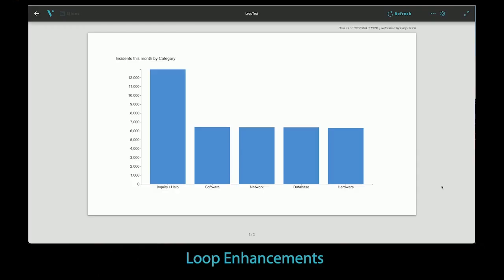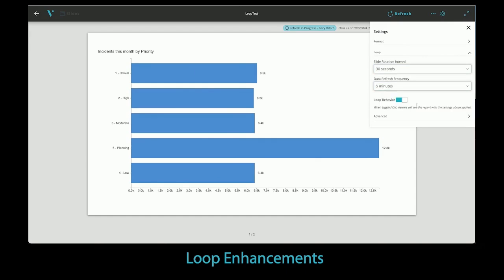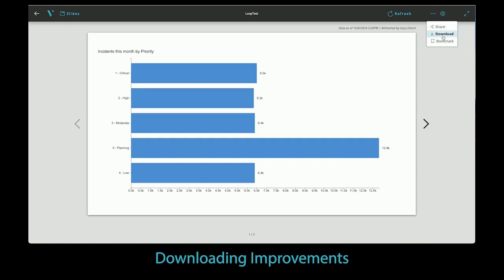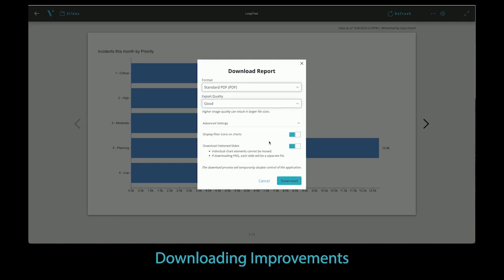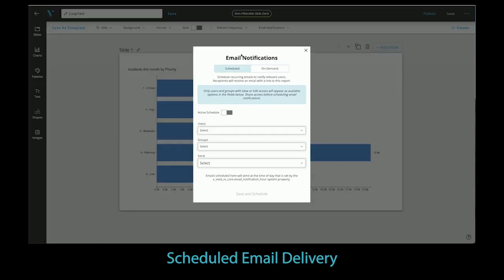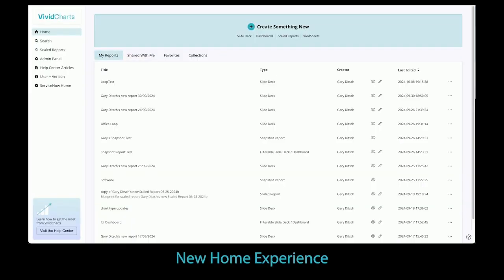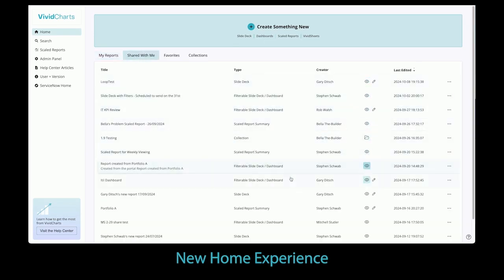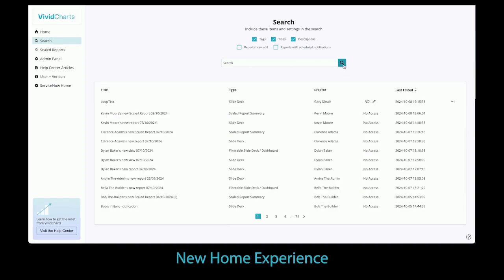Elevate Your Reporting Experience with VividCharts 1.9 Innovations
VividCharts 1.9 Release: Enhancing the Delivery Phase

In the VividCharts 1.9 release, updates focus on the delivery phase of data reporting. Enhancements include improved loop controls for digital boards, new PNG export options, and advanced download settings. Additionally, scheduled emails allow regular report notifications. A redesigned home screen improves access to personal and shared reports, with an advanced search for better discoverability. These updates ensure a streamlined reporting process, enhancing visibility and impact. For comprehensive details, visit vividcharts.com.

00:00 Introduction to VividCharts Data Design and Delivery
00:11 Focus on Delivery Phase in 1.9 Release
00:29 VividCharts Loop Enhancements
01:04 Download Improvements
01:48 Scheduled Emails Feature
02:19 Redesigned Home Screen
03:05 Conclusion and Further Resources